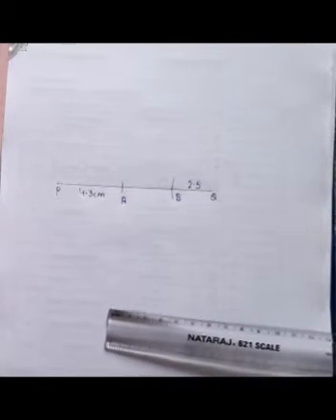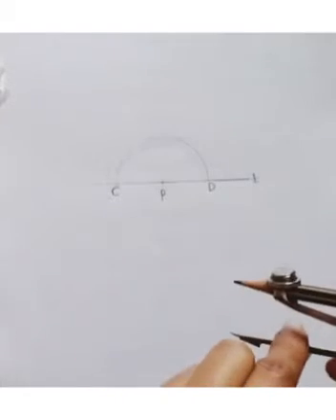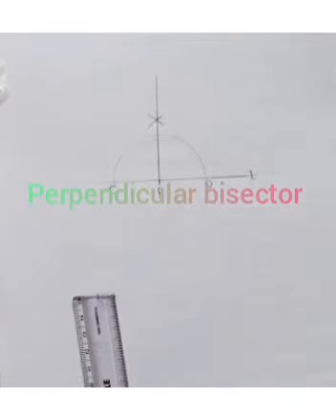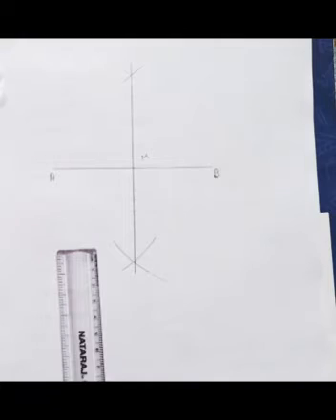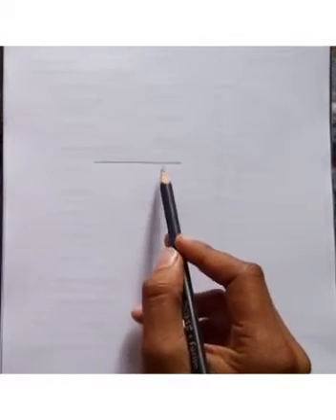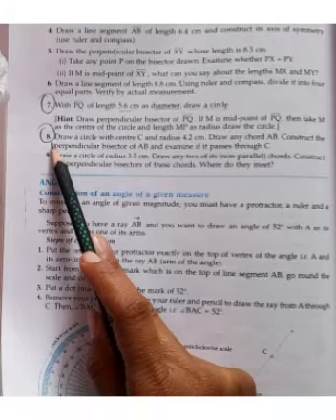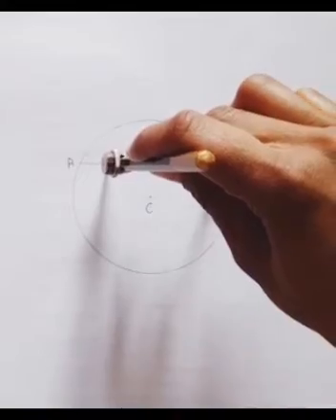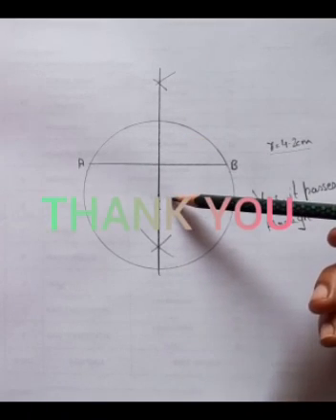CLASS:- VI(Sixth) "MATHEMATICS" CHAPTER - 13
"PRACTICALGEOMETRY"